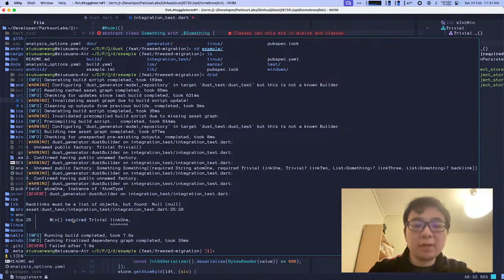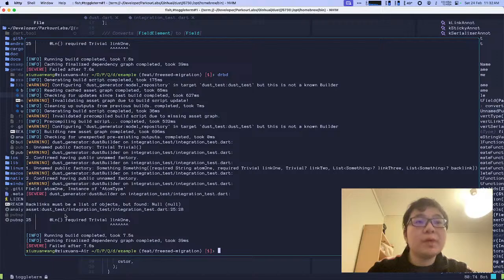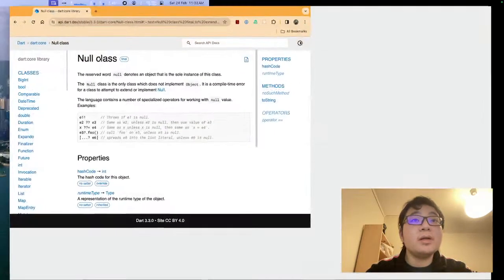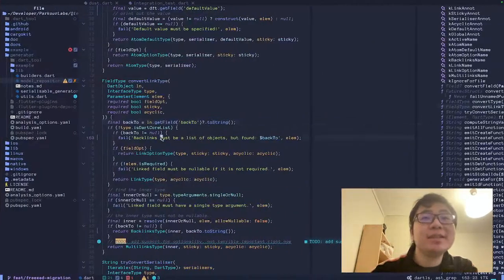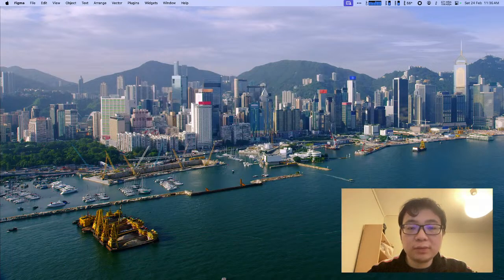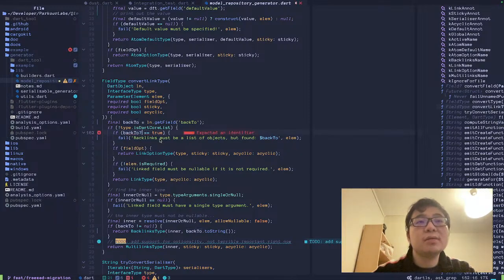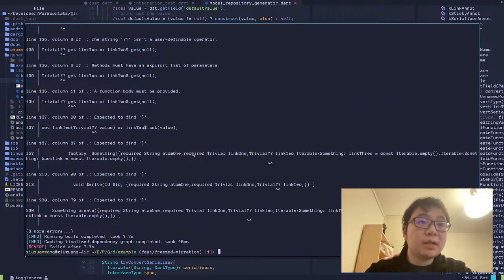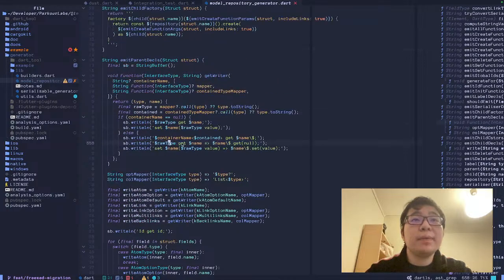dust maintainence: try fixing the broken `Ln` annotations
It's now 11:30, and the restaurant downstairs open at 12:00. I have 30 minutes, and I will see if I could fix the broken `Link` annotation. The goal is to pass all tests!